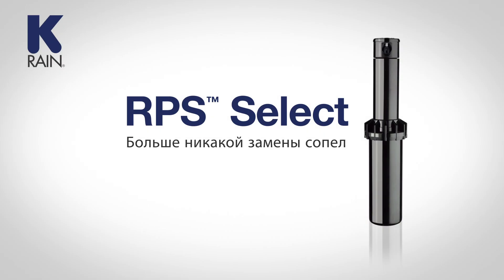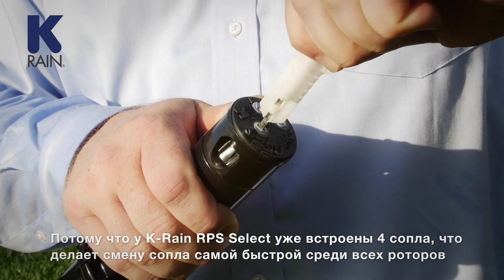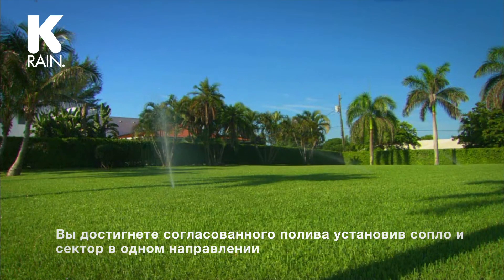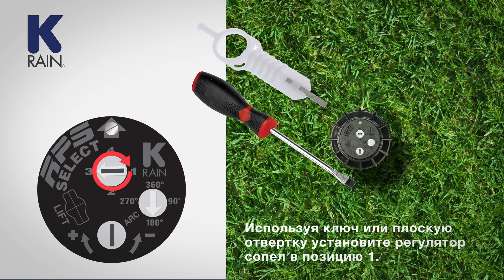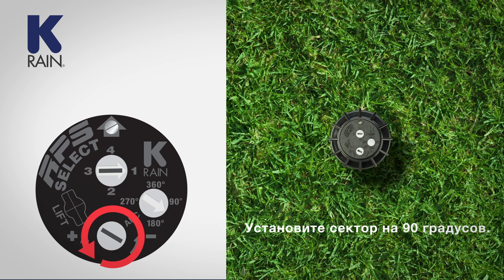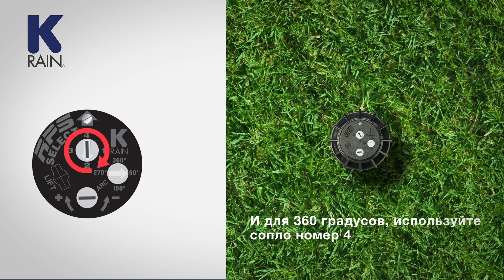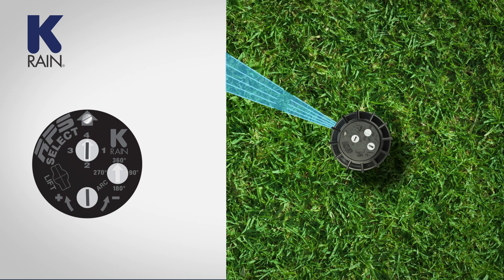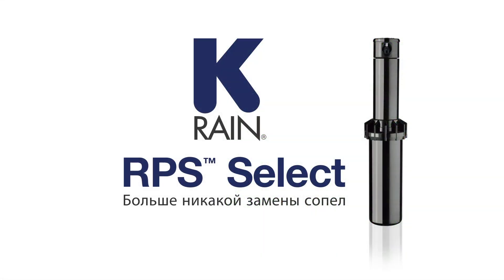RPS Select Russian Video Live Action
Больше никакой замены сопел